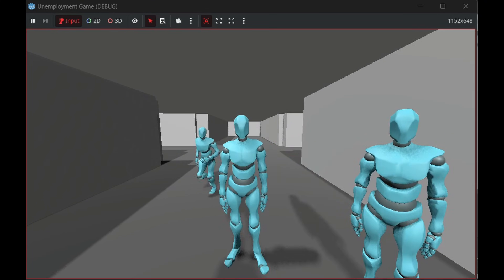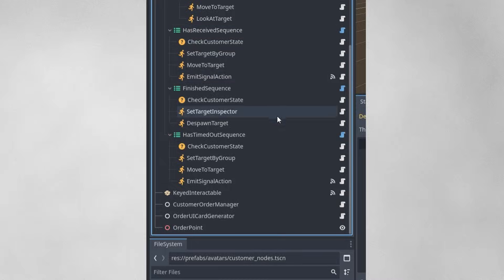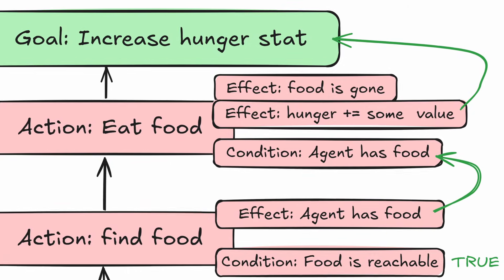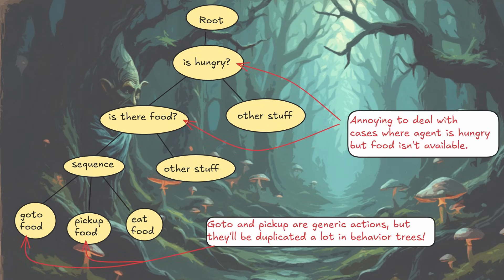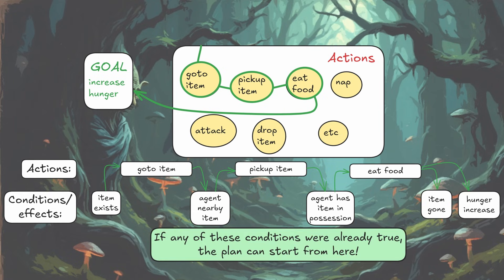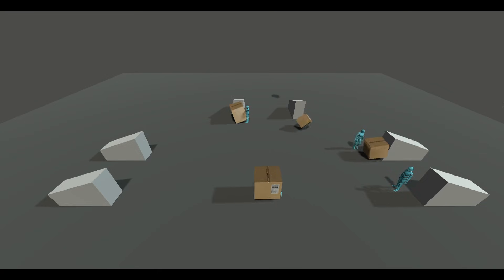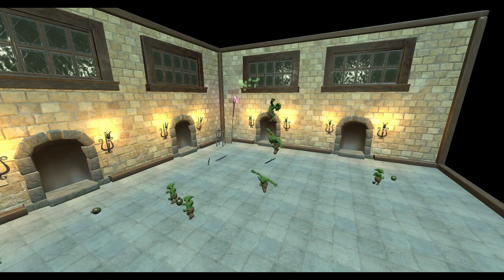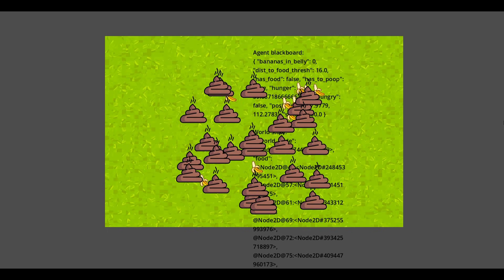I Made Complex Game AI Agents in Godot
I'm building an advanced AI system to drive agent behaviors in games I create in Godot.  I started with Goal-Oriented Action Planning (GOAP), which is known for creating realistic NPCs, and extended it to become more flexible and easier to work with.  Now I can create complex, immersive agent behaviors.

Assets: Goblin by by marianofer1996 on SketchFab and other scenery sourced from BlenderKit

Links to other projects shown:
- A simple GOAP implementation in Godot: